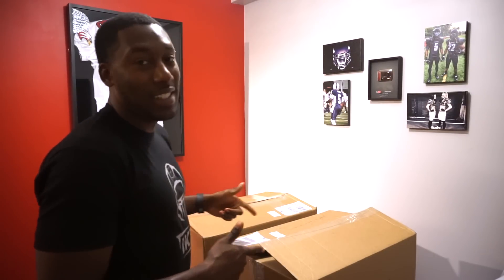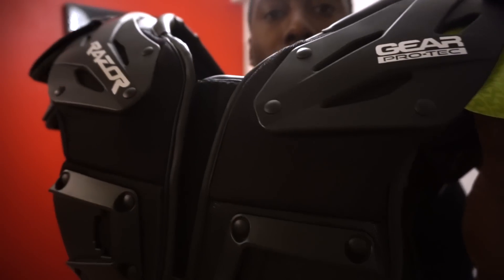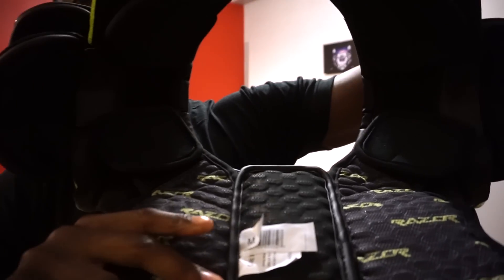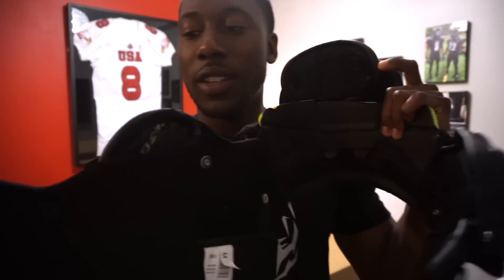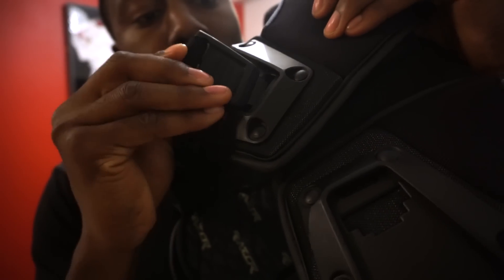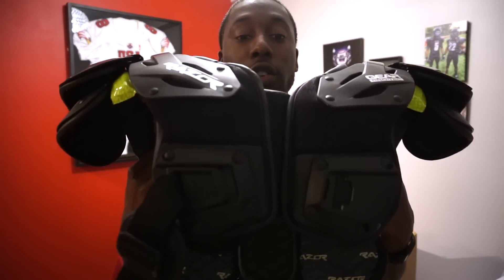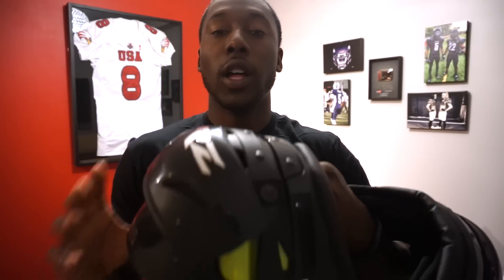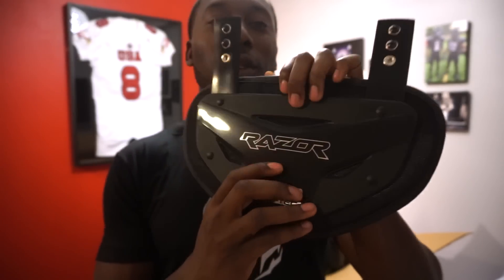Gear Pro-Tec Razor Shoulder Pad Unboxing - Ep. 261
Unboxing of Gear Pro-Tec Razor Shoulder Pads.

Where to buy my shirt